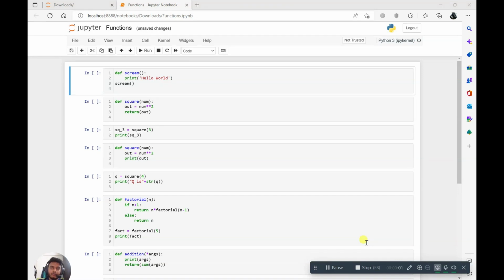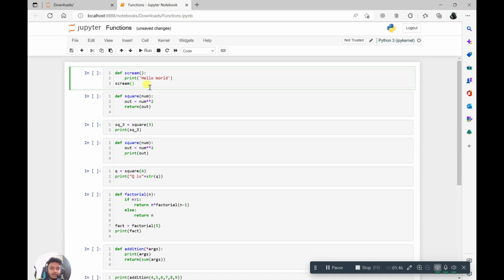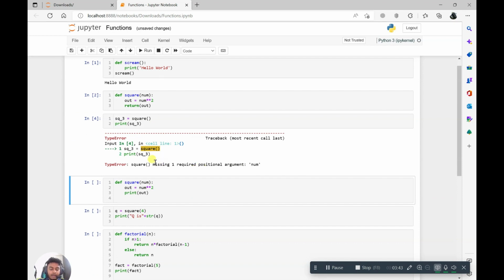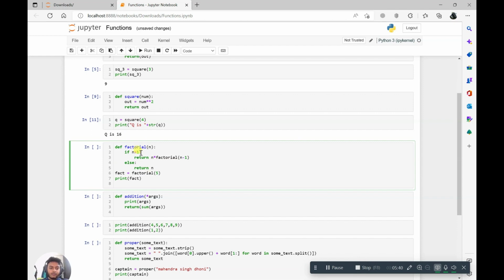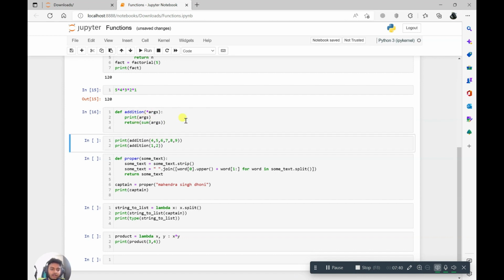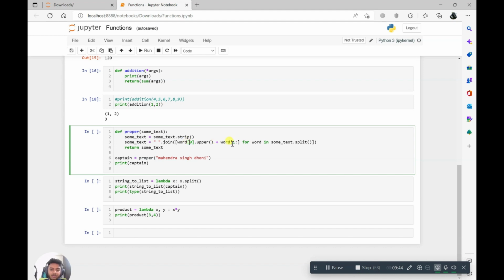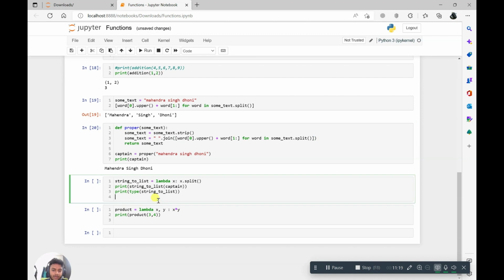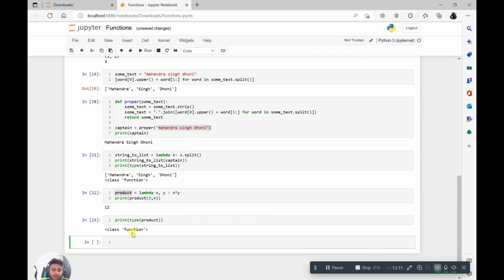9. Functions & Lambda | End to End Python Tutorial